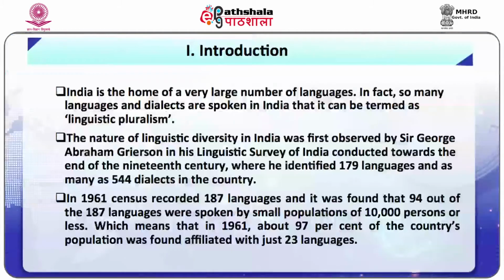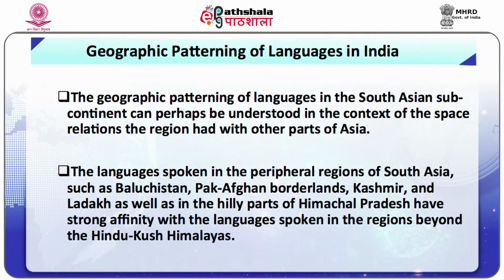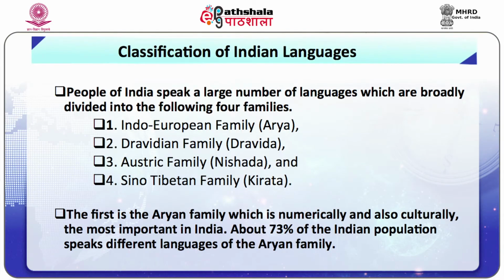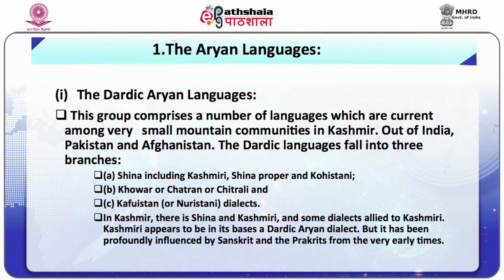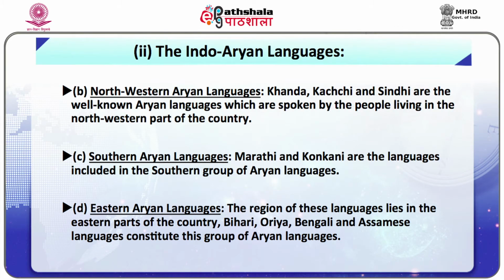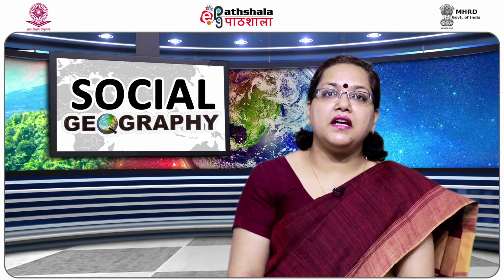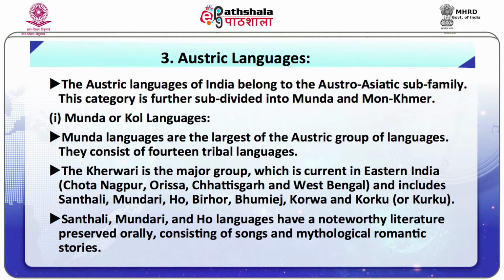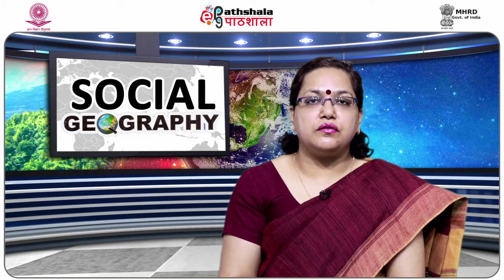M-18. Spatial Distribution of Languages and Dialects in India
Subject : Geography
Paper : URBAN GEOGRAPHY